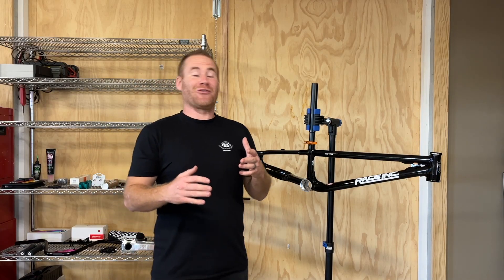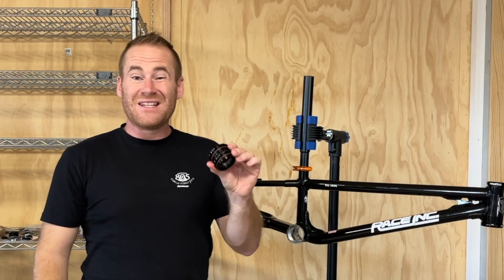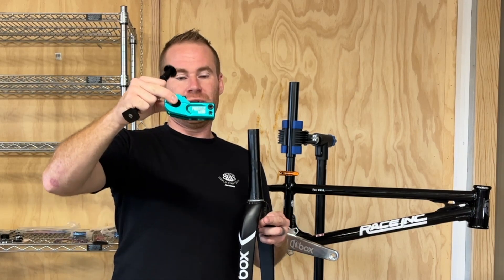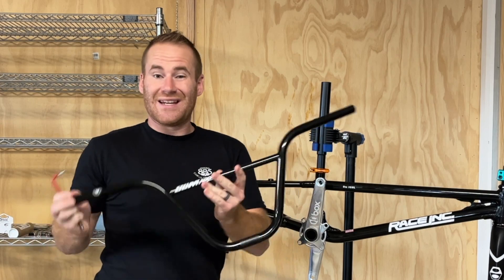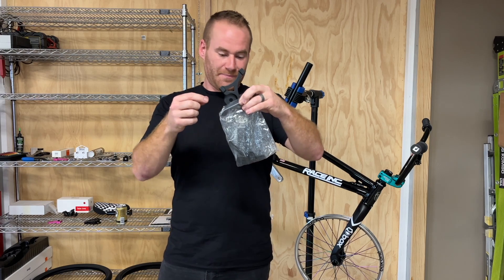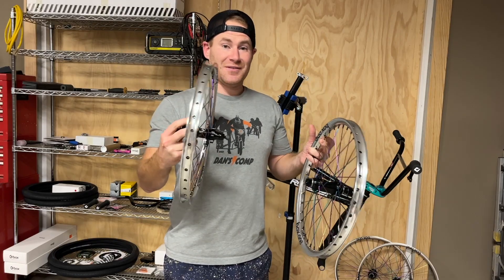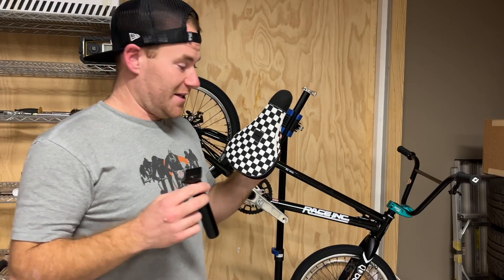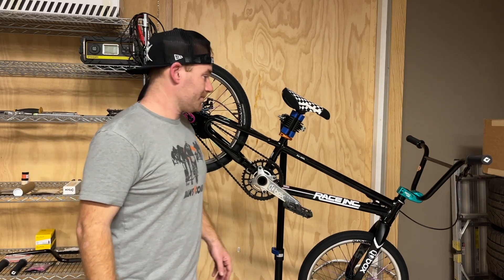Race Inc. Neo Retro 20" XXXL Build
This build was absolutely incredible! It turned out exactly the way that I wanted it to, feels so good to ride and the adjustment of the sliding rear dropout/disc caliper mount is fantastic!

Special shoutout to Race Inc. for the frame, Billet BMX for the chain tensioners, Box for the hookup on components, and Dan's Comp for quick delivery on a few of the parts!

BUILD LIST
Frame: Race Inc. Neo Retro 20" XXXL
Fork: Box X5 Pro Carbon
Headset: Press-In Tapered (included with frame)
Stem: Profile Racing Mulville
Handlebars: S&M XLT Race 9" / 29" wide
Grips: ODI Longneck V2.1
Brake: Box Three Disc Caliper
Brake Lever: Box One Short Reach
Brake Rotor: Bucklos Multicolor
Seat: Cult x Vans Old Skool Checkered
Seatpost: Black Ops Pivot Pro
Seatpost Clamp: Wolf Tooth QR 31.8mm
Front Hub: Box Two 20mm
Rear Hub: Box Three Pro 10mm Disc
Rims: Box One
Spokes: Source BMX Stainless (Rainbow)
Tires: Box Two Wire Bead
Cranks: Box One M35
Bottom Bracket: Box M35 Thread-In (Thread-In Adapter for 68mm Euro Included w/ Frame)
Chain: Crupi Rhythm Pro Full Link
Chainring: Box Two 43t + 44t
Cassette: Hex Lab Titanium

*Also, a quick note that I did not end up using the checkered brake housing as shown because it was too short to reach the disc brake with the length of the frame*